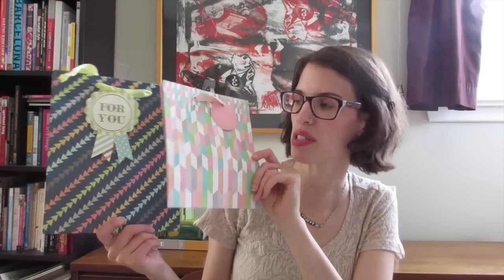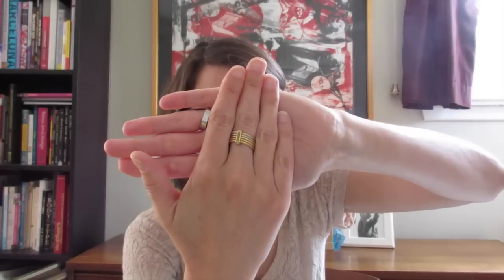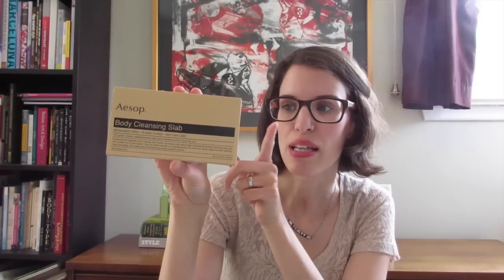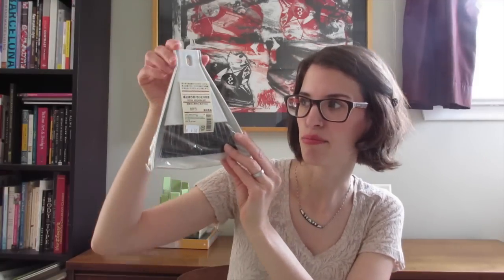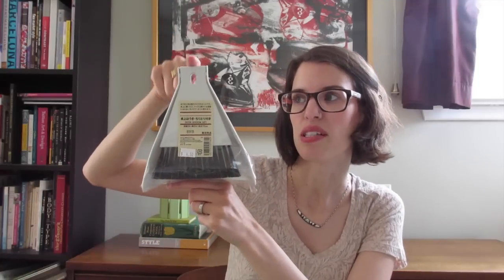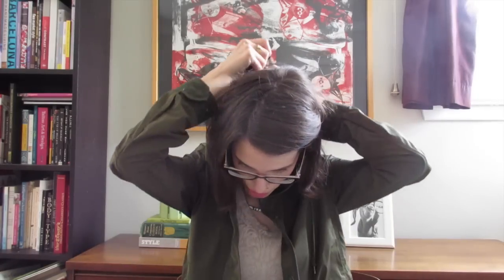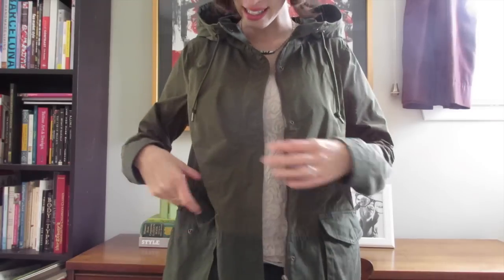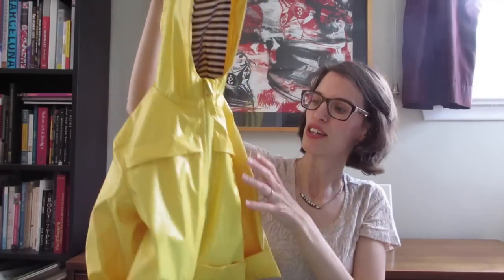Collective Haul Vacation Shopping | Muji, Aesop, Madewell, Home Goods, Fishs Eddy, Uniqlo